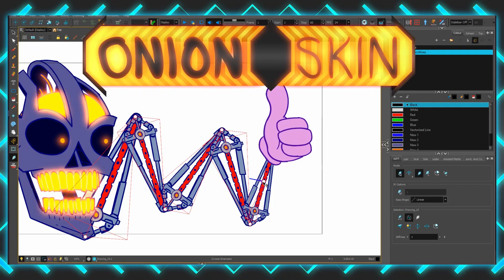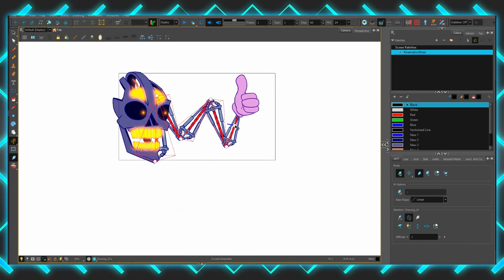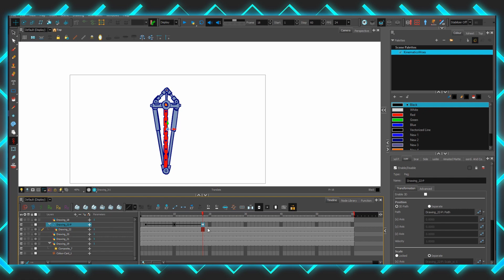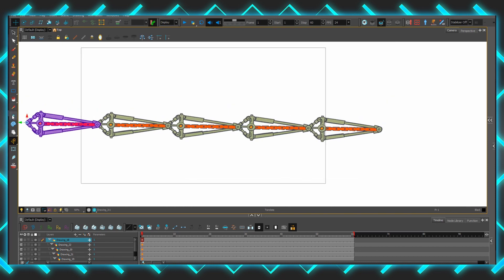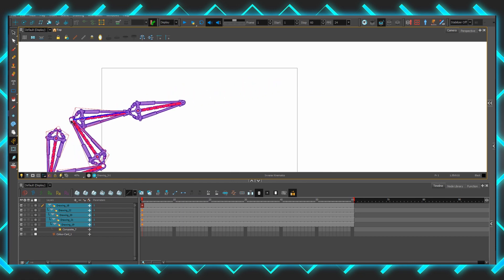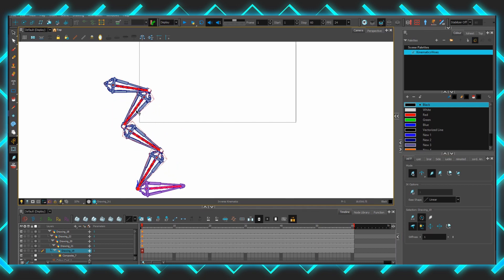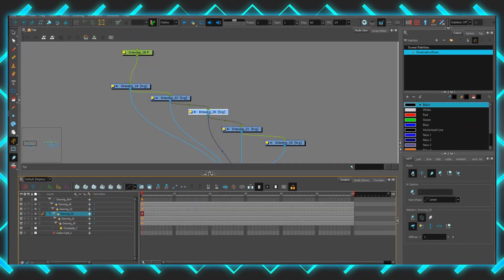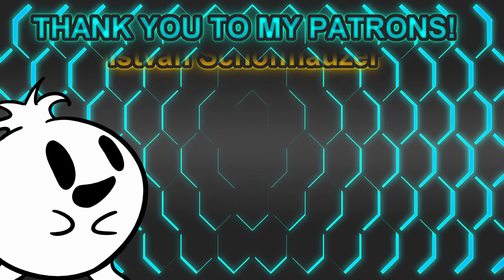Let's Learn Toon Boom's Inverse Kinematics Bone System